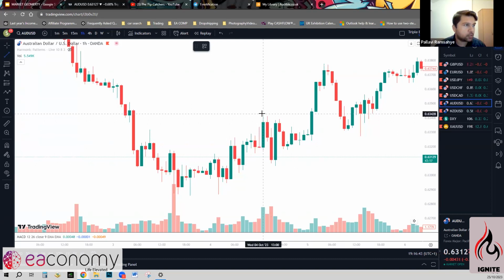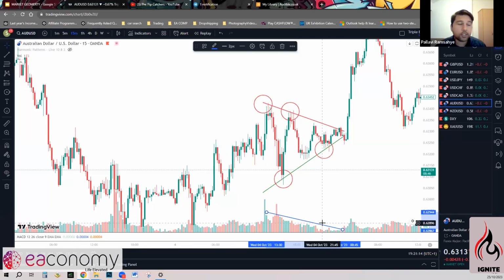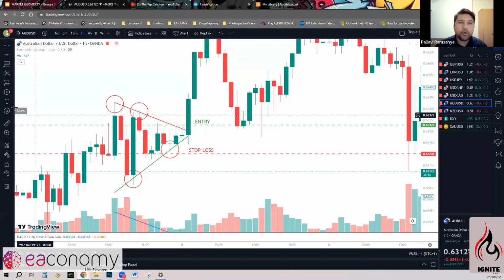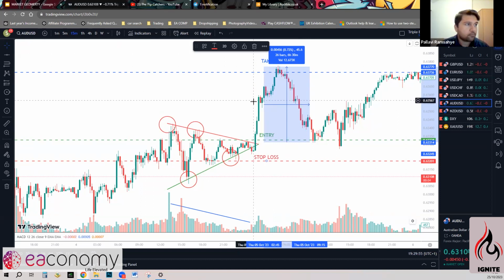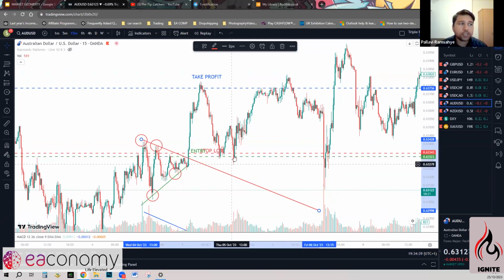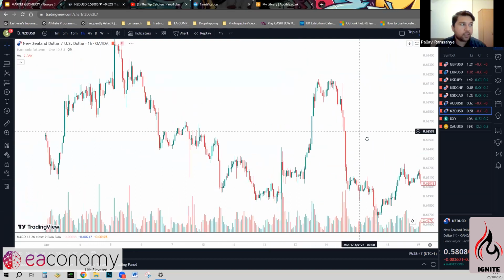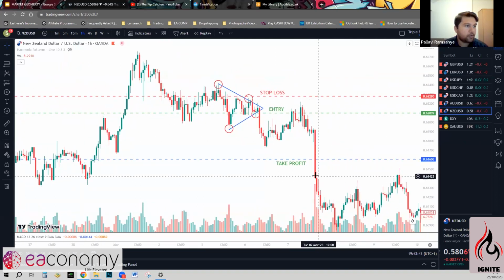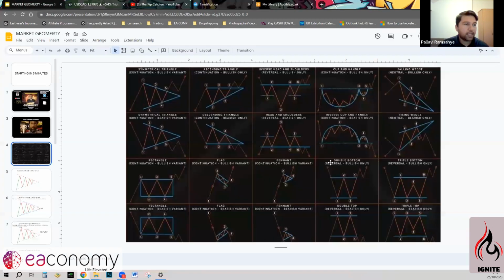Market Geometry for Beginners - How To Trade A Symmetrical Triangle Pattern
In this video we breakdown the formation of a Symmetrical Triangle pattern.